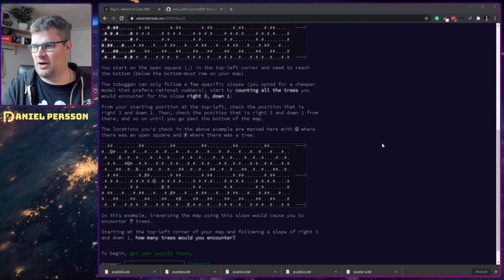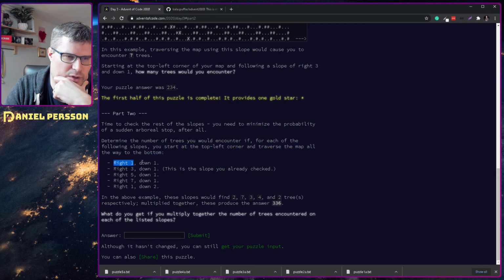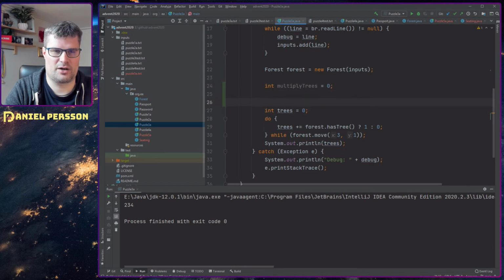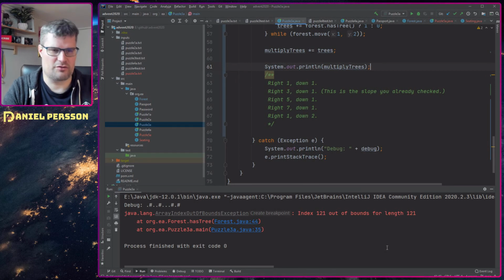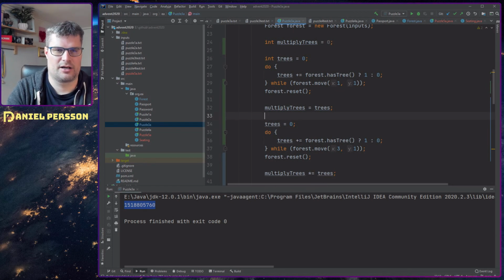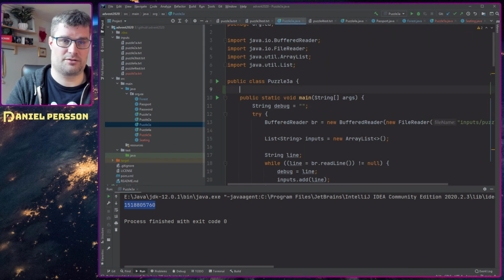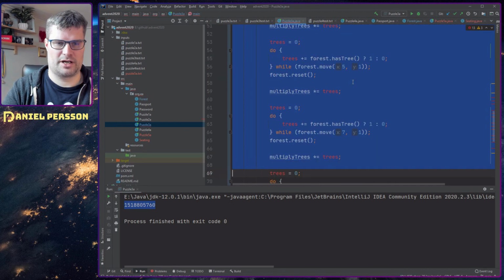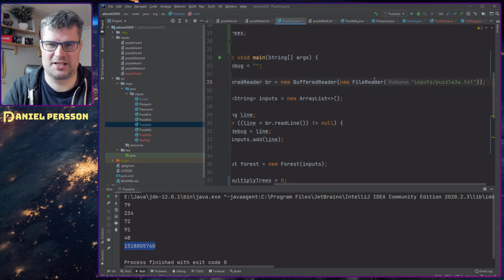Advent of Code 2020 - Day 3 update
We solve todays challange at the advent of code 2020. Come join and have some fun.